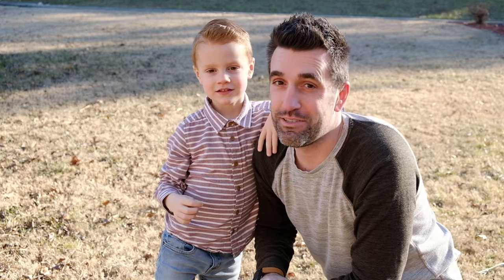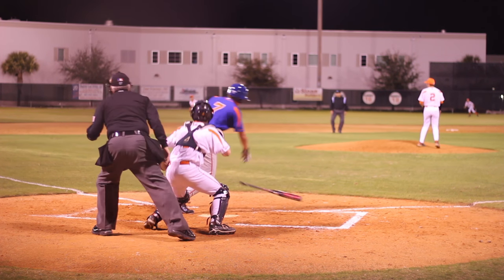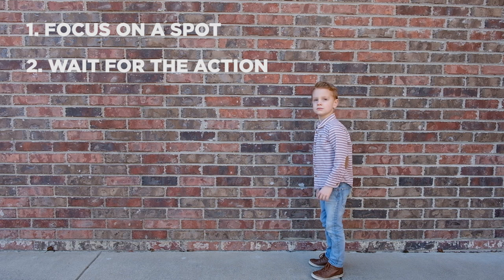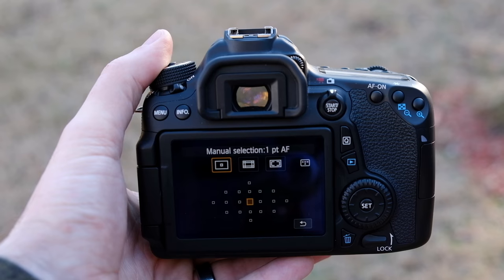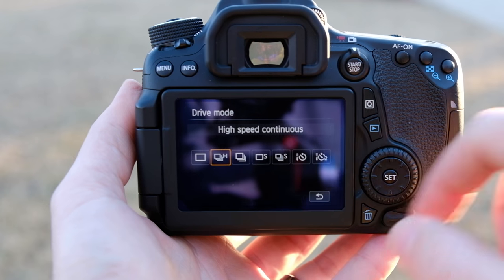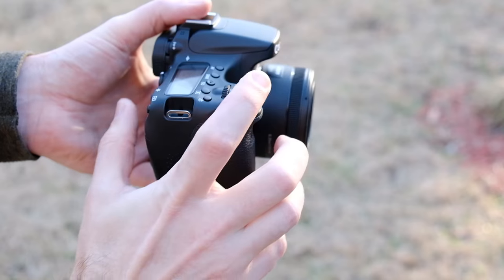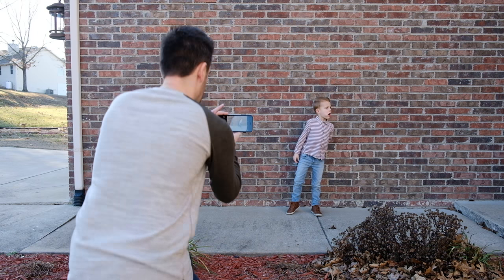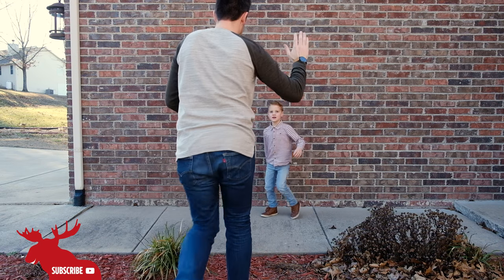A Simple Recipe to Catch the Action, An Autofocus Trick for Sports, Wildlife and...Kids! SFTH #40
To kick off the Super Bowl weekend, I wanted to share an autofocus trick I learned back when I shot high school sports.

It’s called, a focus trap. With this technique, you can hurdle slow and inaccurate autofocus to ensure you catch the action.

I’ve used this autofocus trick for all types of things like, my kids jumping into a pool, taking pictures of a hummingbird in flight, a pitcher throwing a baseball and on and on and on.

The basic idea is to focus on a point, wait for the action to enter the frame and then fire off a burst of shots.

I want to personally thank those of you who support me each week with a like or a comment. It honestly means the world to me.

Happy clicking!